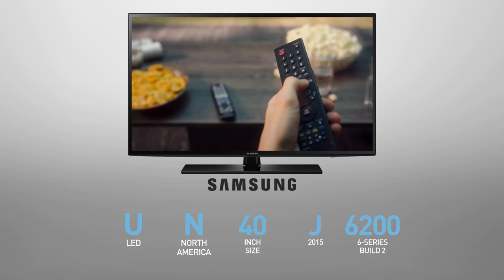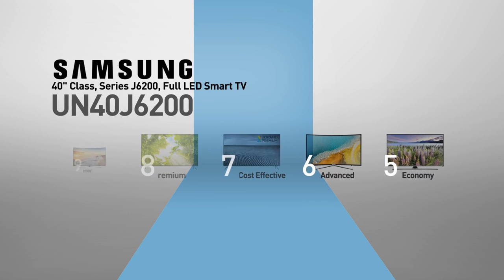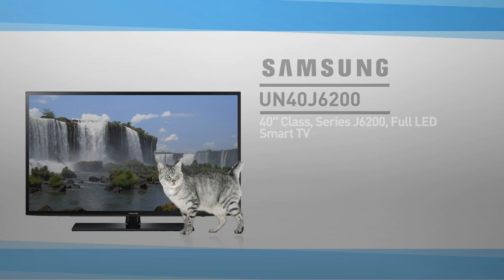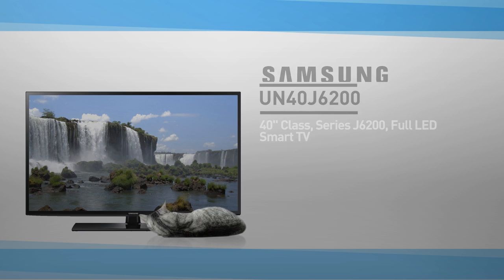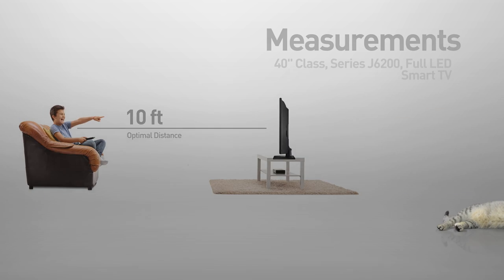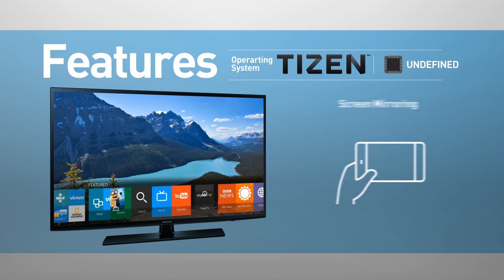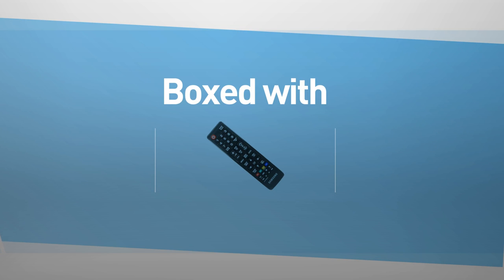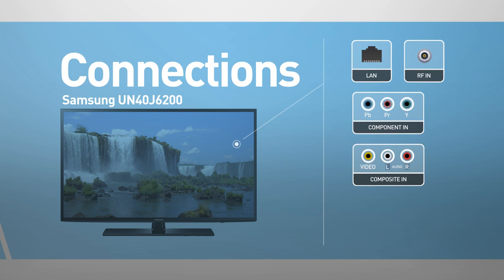SAMSUNG UN40J6200 ( J6200 ) // IS THIS THE BEST TV FOR YOU?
SAMSUNG 40" Class J6200 6-Series Full LED Smart TV

Also called : SAMSUNG UN40J6200AFXZA, SAMSUNG UN40J6200, SAMSUNG J6200

Technical Specs:

Series
J6200
Design
Type
Full HD LED TV
Screen Type
Flat Panel
Stand Type (Color)
Square Stand (Black)
Screen Size
40.0" Measured Diagonally
Resolution
1920 x 1080
Motion Rate*
120
Audio
Dolby
Dolby MS10
Sound Effect
DTS Studio Sound
DTS Premium Sound
DTS Premium Sound 5.1
Sound Output (RMS)
20W (10W x 2)
Speaker Type
Down Firing + Base Reflex (2CH)
Wireless Connectivity
Wi-Fi
Yes
Wi-Fi Direct
Yes
Features
Smart Hub
Yes
Apps Platform
Yes
Wide Color Enhancer Plus
Wide Color Enhancer
ConnectShare™
Yes
OSD Language
English, Spanish, French
V-Chip
Yes
Wi-Fi Direct
Yes
Eco Sensor
Yes
Mobile to TV - Mirroring, DLNA
Yes (No BLE)
Inputs & Outputs
HDMI
2
USB
2
Ethernet
1
Component
1
Composite In (AV)
1 (Common Use for Component Y)
RF In (Terrestrial/Cable Input)
1/1(Common Use for Terrestrial)
Digital Audio Out (Optical)
1
Audio Out (Mini Jack)
1
RS232C
1 ===
Also try